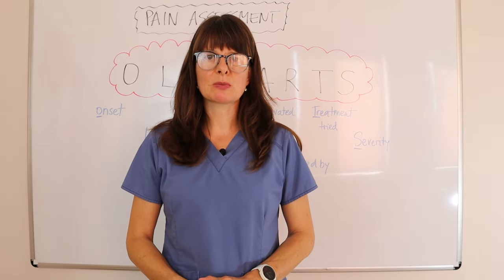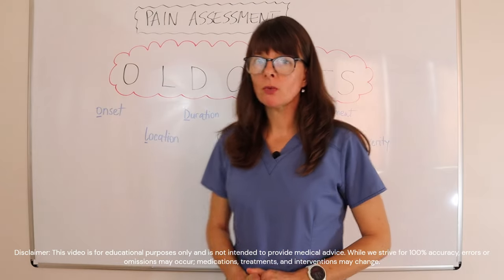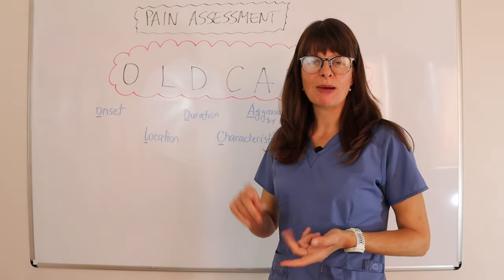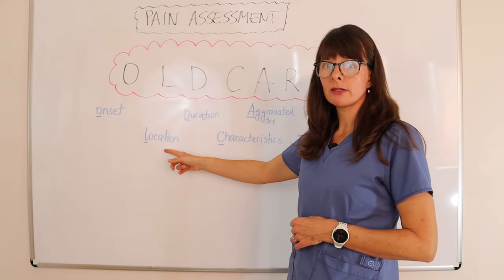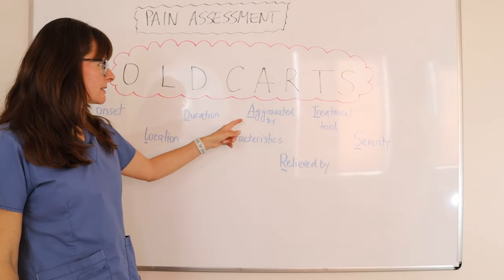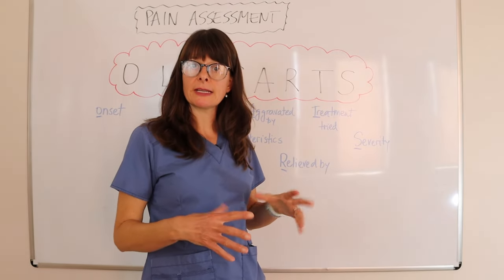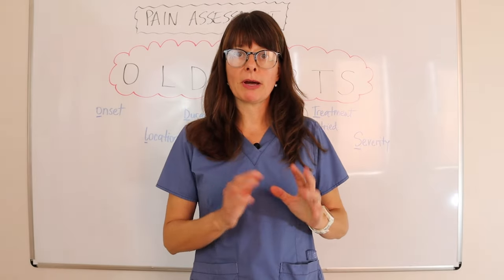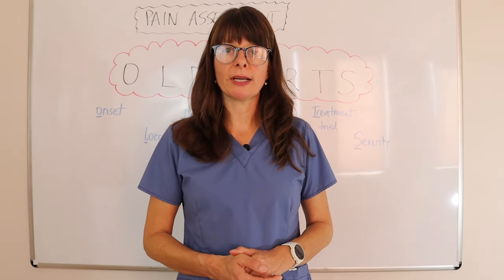OLDCARTS Example for Pain Assessment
This video gives an example of how to use the OLDCARTS acronym for assessing pain.